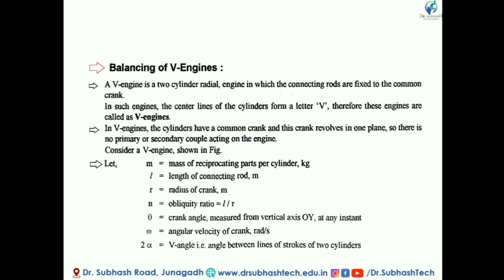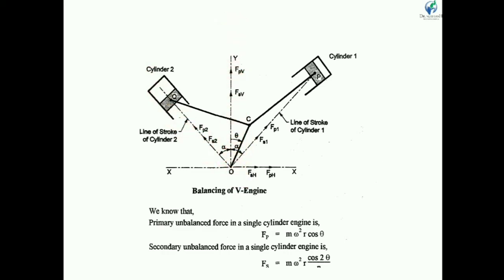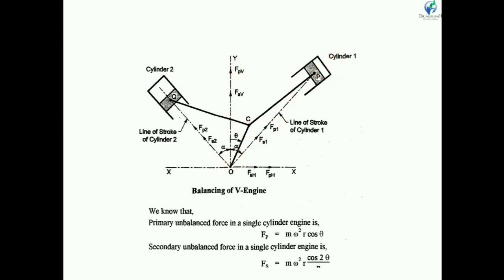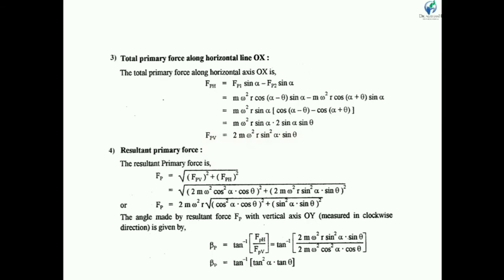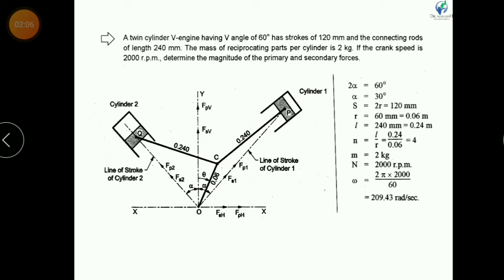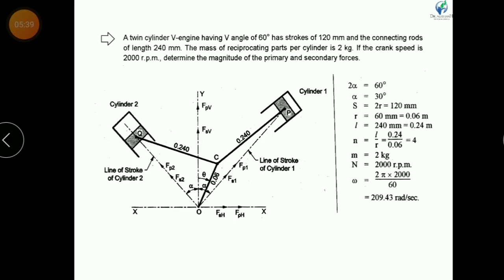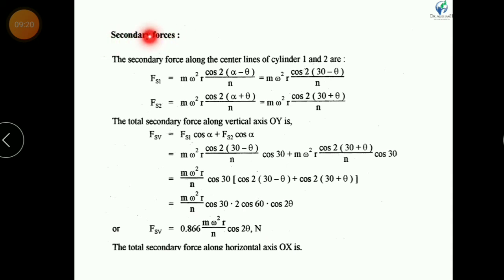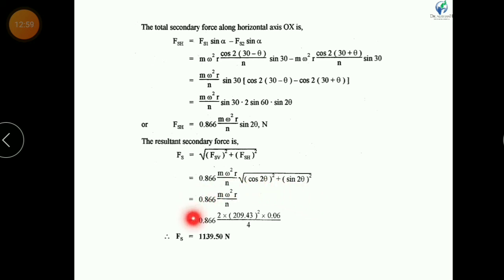23 August 2020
# Balancing of V Engine